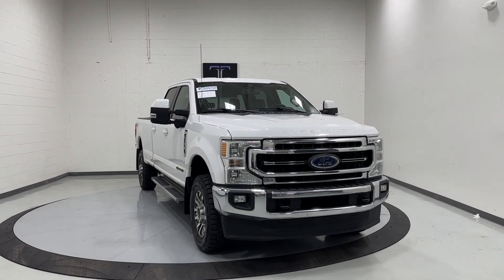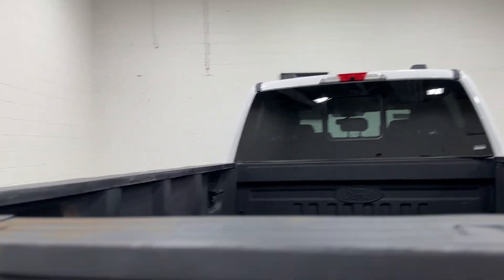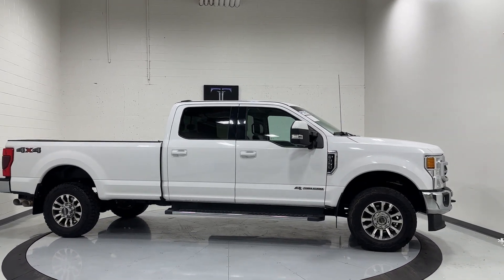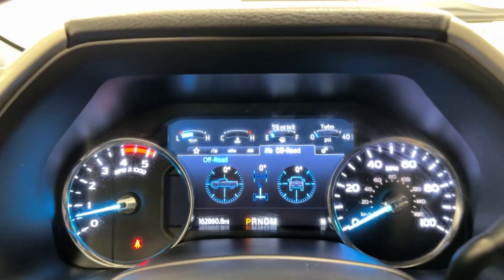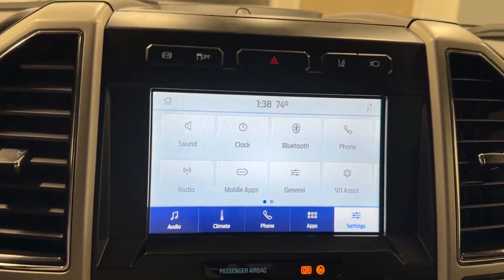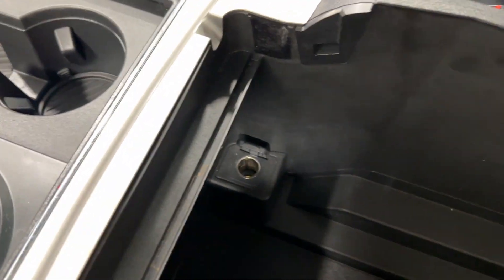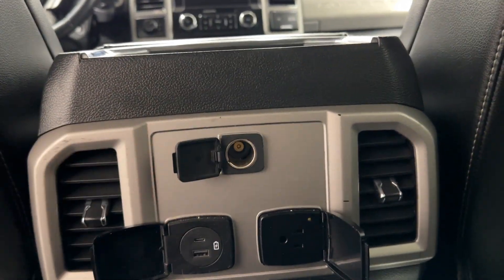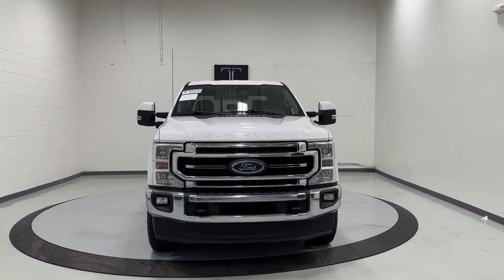2020 Ford F-350 for Sale! Clean title!